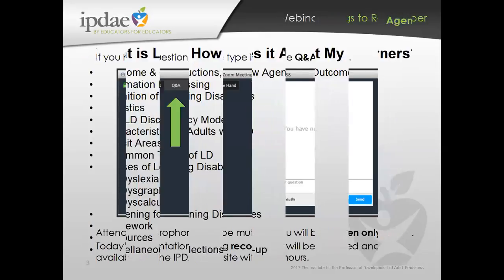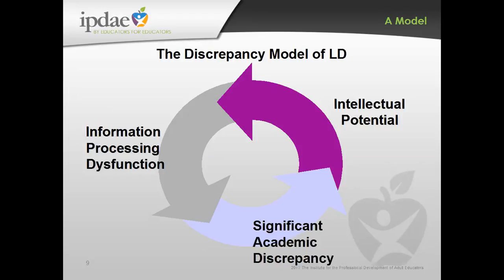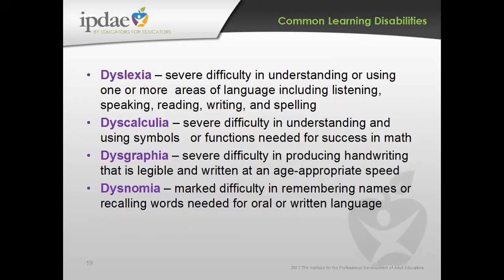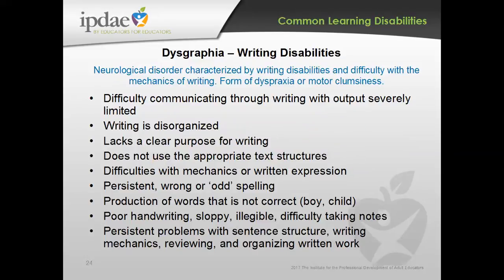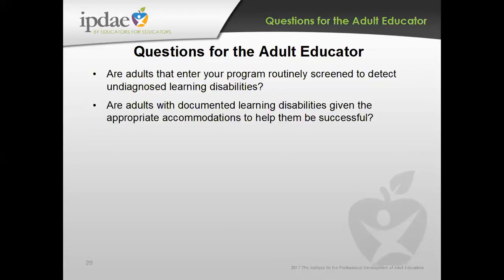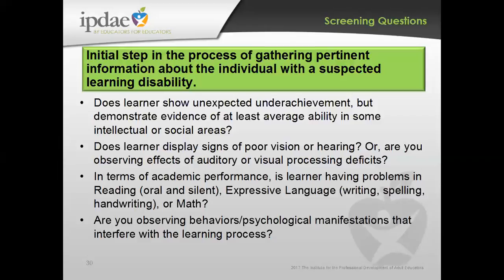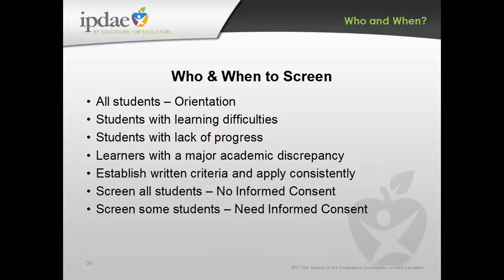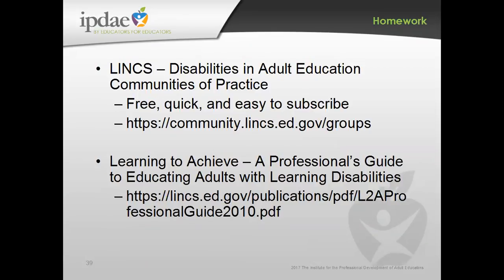Part 1: What is LD and How Does it Affect My Learners? - Webinar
The presenter will explore the basics of learning disabilities (LD), explain ways to identify individuals who are undiagnosed but exhibit characteristics that affect their learning, and discuss using an LD screening tool.